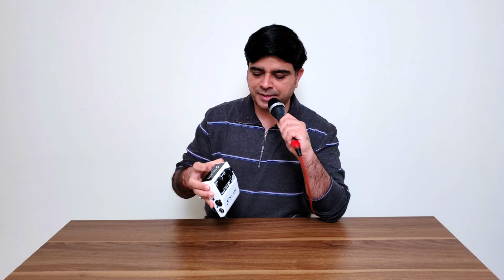All Presets | Two Notes Audio Engineering Torpedo Cab M+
In this 4k video Sahil Jagtiani plays through all the stock presets on the Two Notes Audio Engineering Torpedo Cab M+ with his Harley Benton JA60. There will be another video in the future which will have more details on the features of this Swiss army knife of a pedal.

Timeline:

00:00 - Introduction
02:51 - Clean Tone / No Preset
03:12 - All Presets
09:52 - Sahil's Final Thoughts on the Pedal

Additional Gear used in this episode:

Guitar - Harley Benton JA60 SB

Cables - D'Addario

Vocal Mic - AKG D5

The pedal used in this video was purchased by us. We are under no obligation to give it a favourable review and all the opinions expressed here are our own to help you choose best.